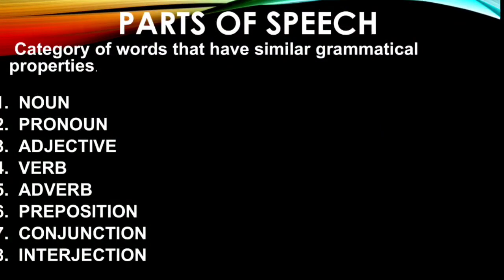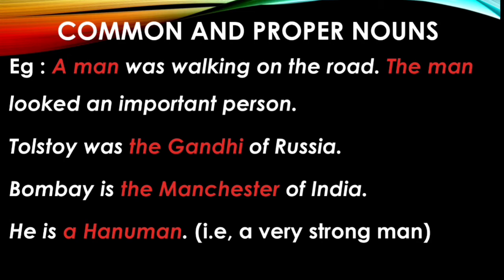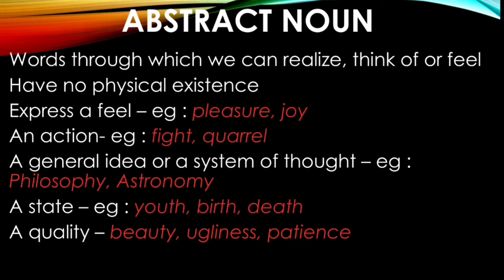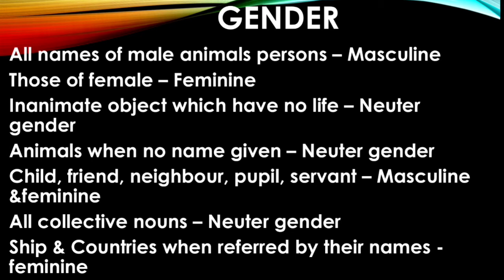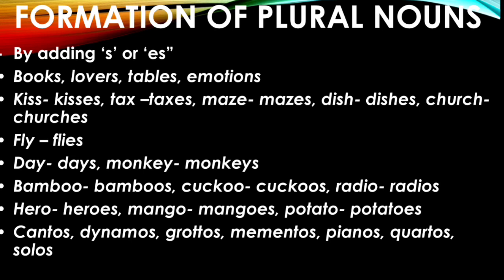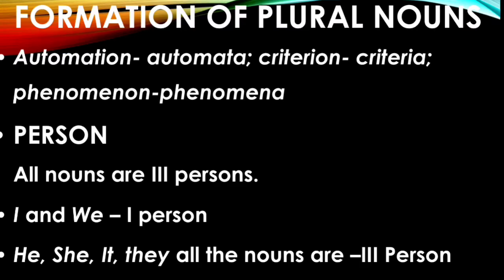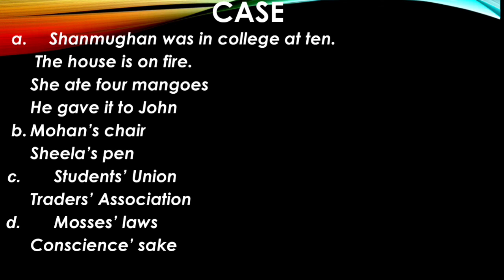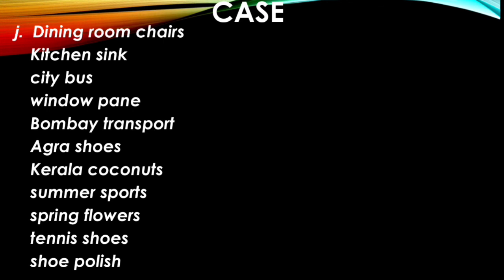Parts of Speech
Parts of speech - Different parts and functions of Nouns